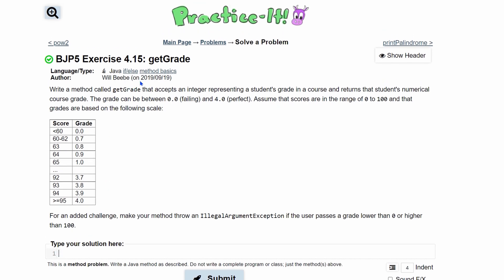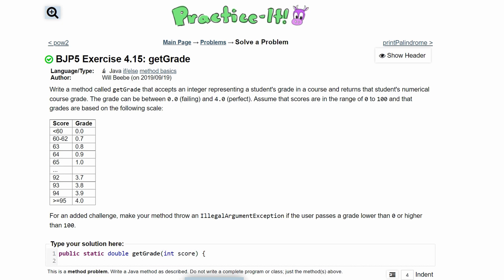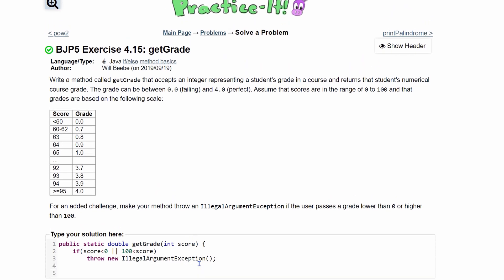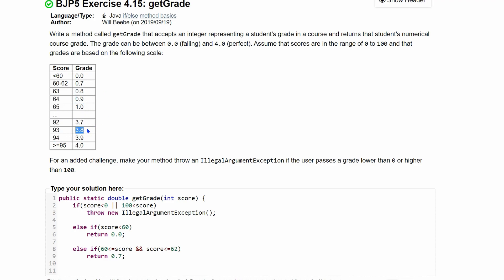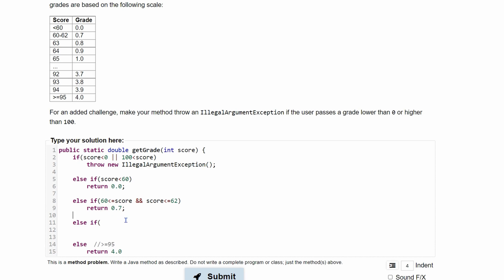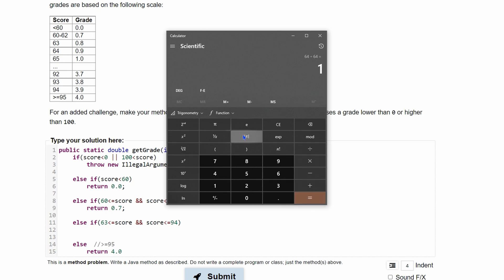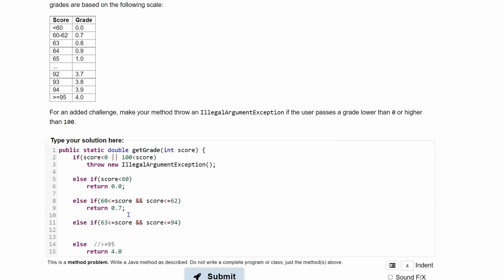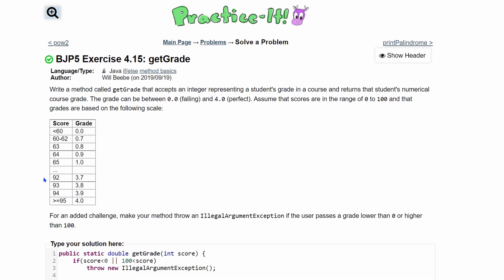Java Practice It | Exercise 4.15: getGrade | math, if/else, method basics, parameters, double return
Question:
Write a method called getGrade that accepts an integer representing a student's grade in a course and returns that student's numerical course grade. The grade can be between 0.0 (failing) and 4.0 (perfect). Assume that scores are in the range of 0 to 100 and that grades are based on the following scale: